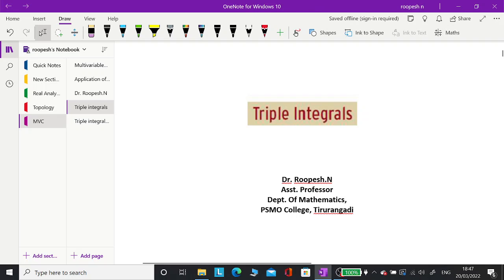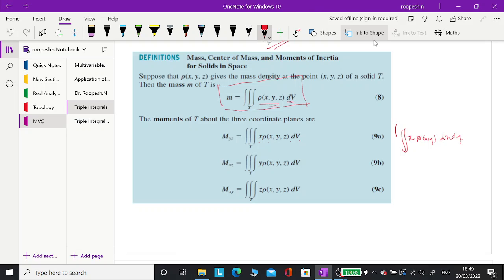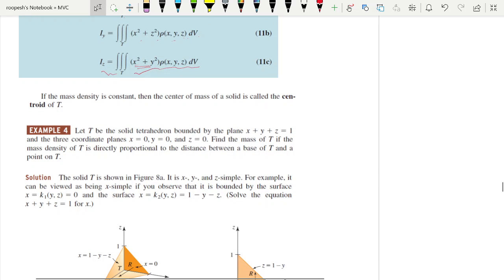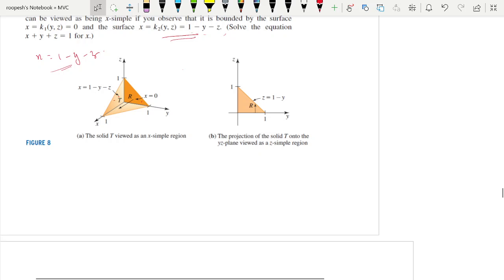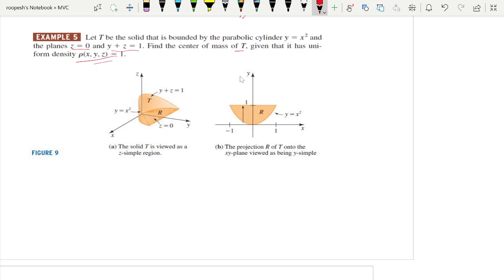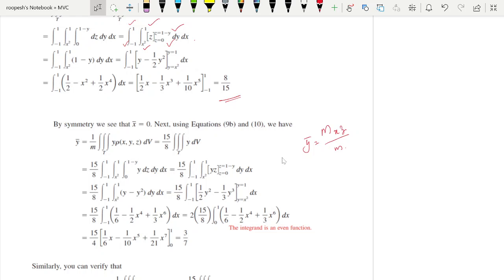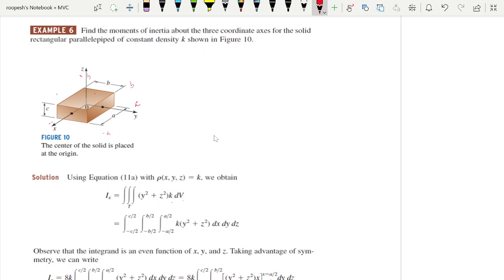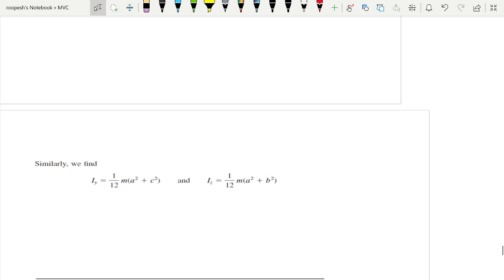Triple integral part 2